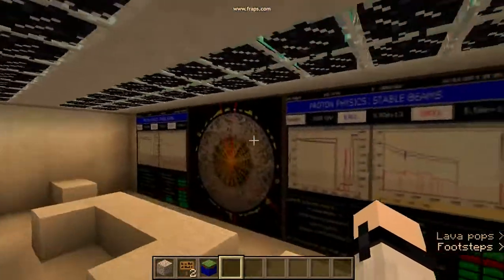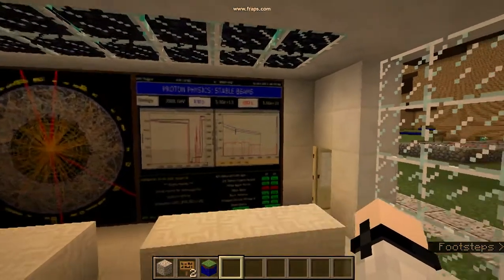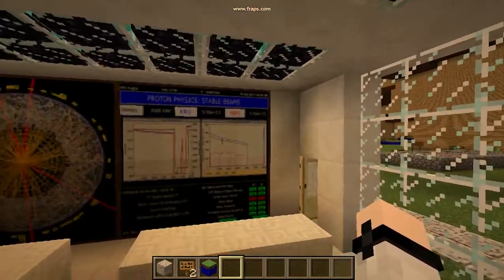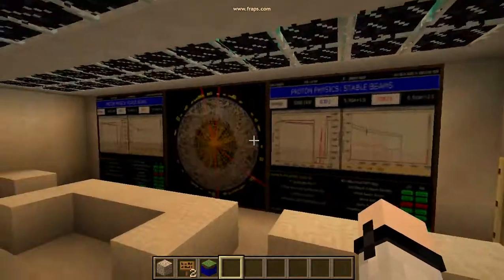test - firstMCATLAS visit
First tour of the CR  - test of software and upload.